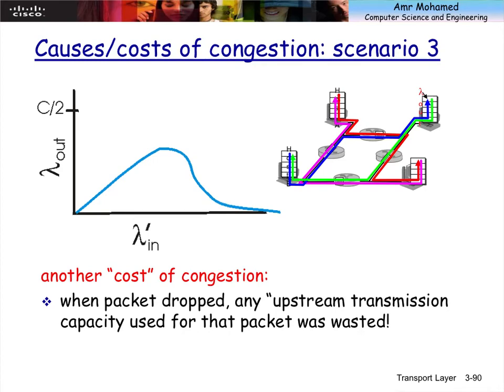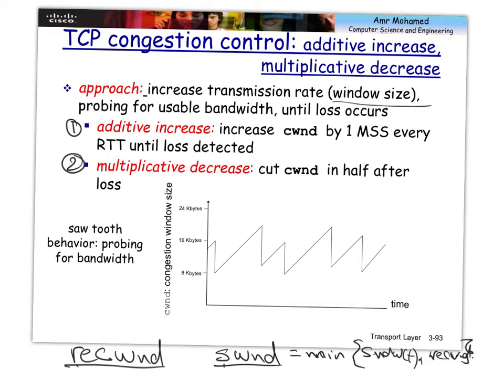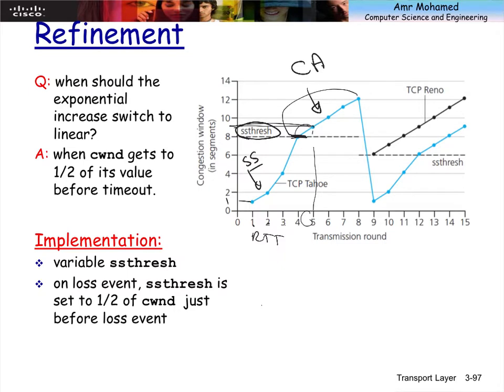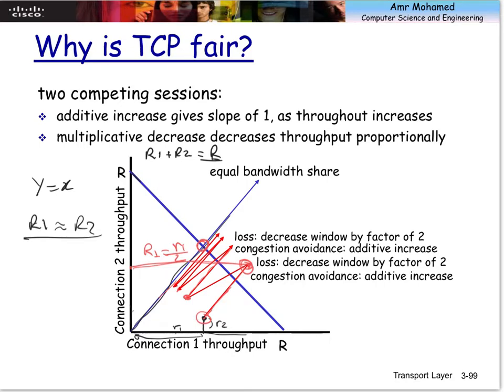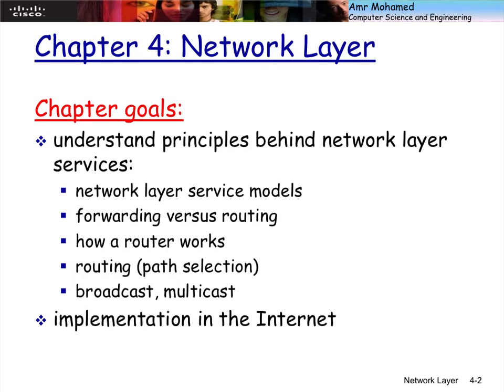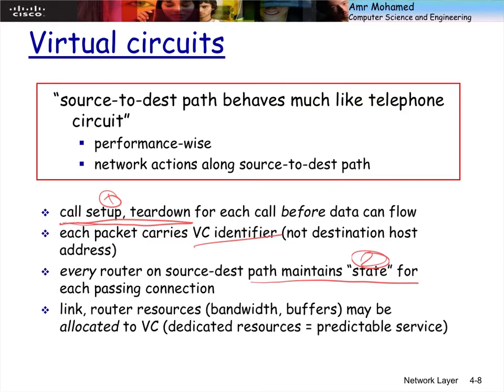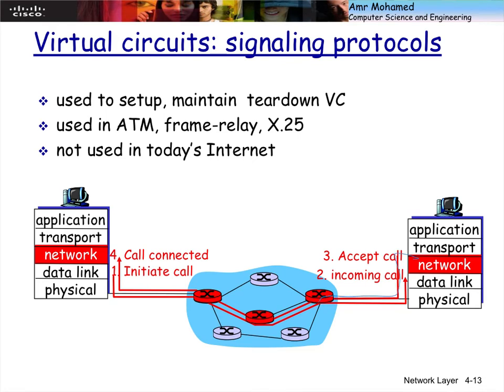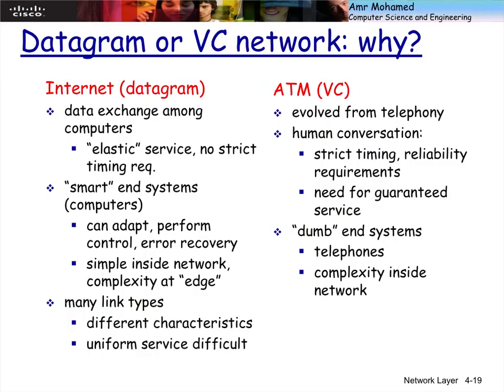CMPE641-2022-10-04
00:00:00 Slide 1
00:01:51 Slide 2
00:12:28 Slide 3
00:12:32 Slide 4
00:21:58 Slide 5
00:29:22 Slide 6
00:32:05 Slide 7
00:34:48 Slide 8
00:46:29 Slide 9
00:50:19 Slide 10
00:58:19 Slide 11
01:08:49 Slide 12
01:14:34 Slide 13
01:14:41 Slide 14
01:18:15 Slide 15
01:18:18 Slide 16
01:22:16 Slide 17
01:23:36 Slide 18
01:26:05 Slide 19
01:29:08 Slide 20
01:37:24 Slide 21
01:39:58 Slide 22
01:52:01 Slide 23
01:52:44 Slide 24
01:53:38 Slide 25
01:54:15 Slide 26
01:54:35 Slide 27
01:56:36 Slide 28
02:03:10 Slide 29
02:08:30 Slide 30
02:12:46 Slide 31